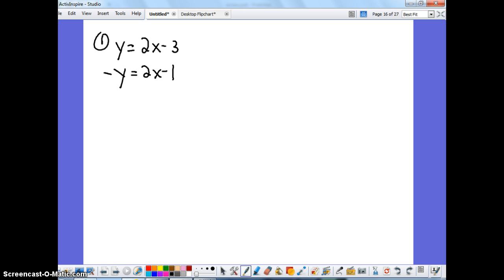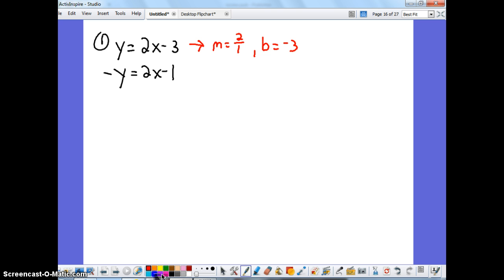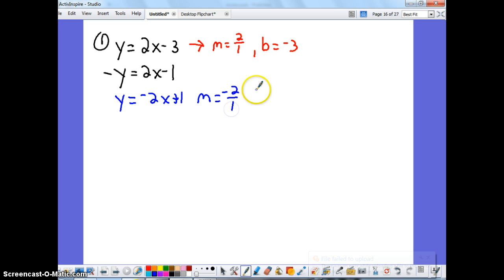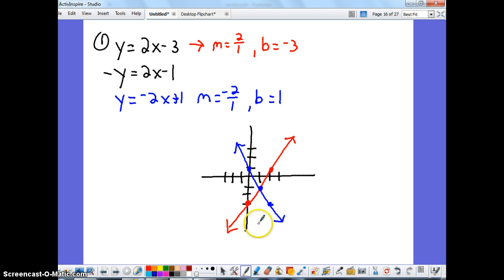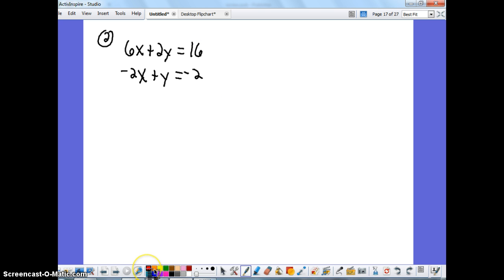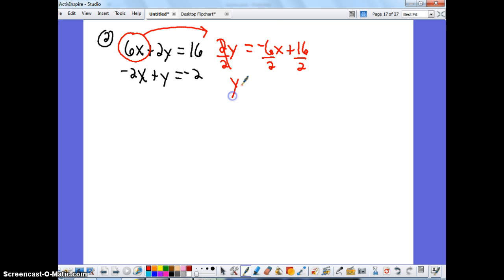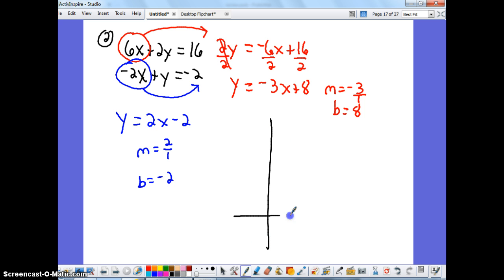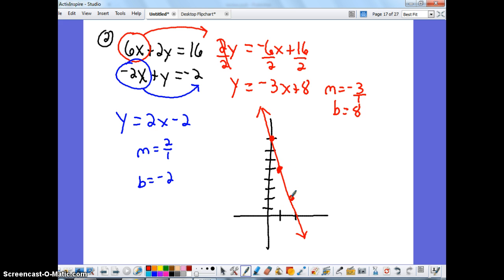Unit 4 review-pg 431 # 1,2